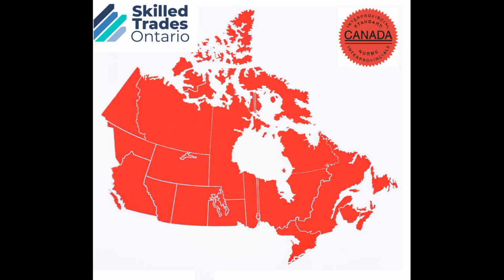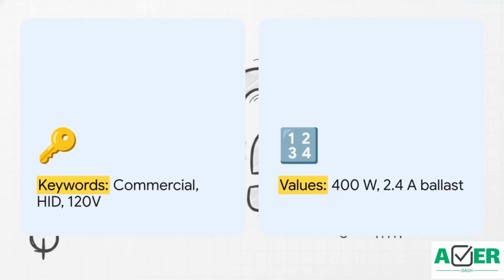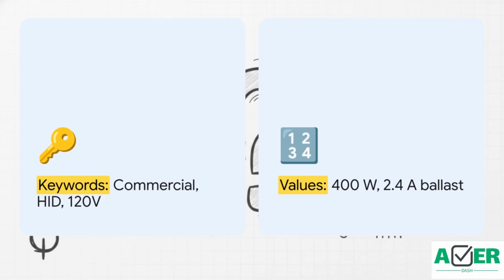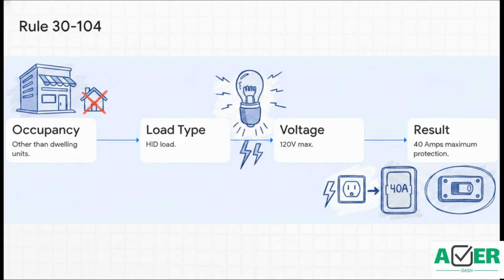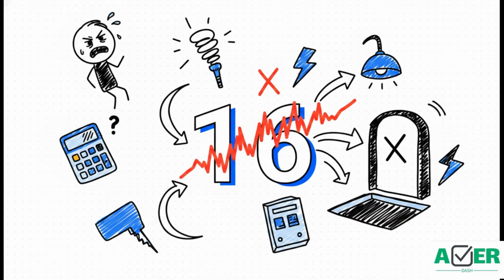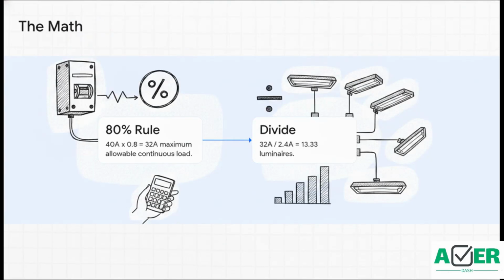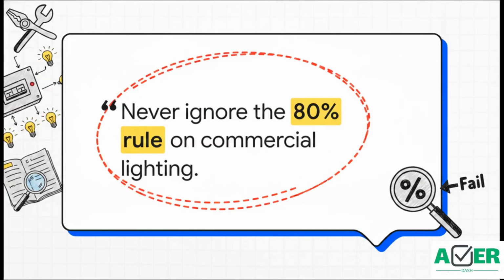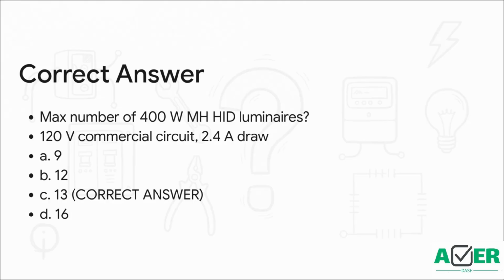Prep| luminaires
🎓 Pass your 309A Electrician RedSeal Certificate Construction and Maintenance
💎 SkilledTrades based questions
💎 CEC2024 thinking strategies
💎 Practical field knowledge
💎 ElectricianExam preparation tips
💎 Learn step-by-step, not memorization
💎Apprentice Electrician to Journeyperson